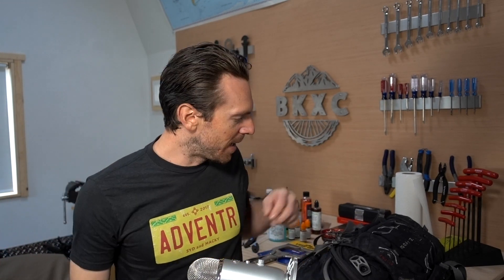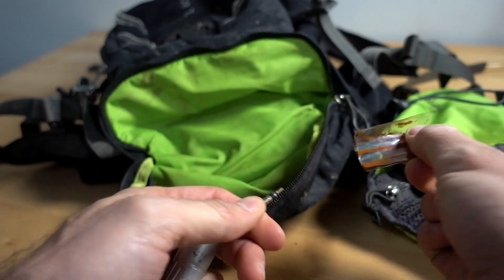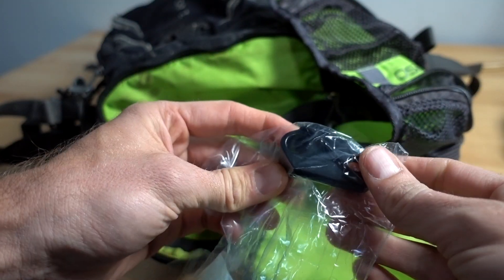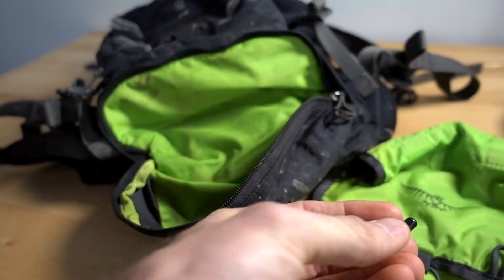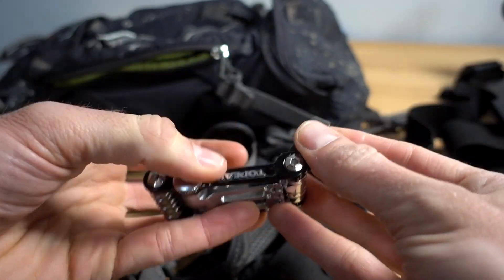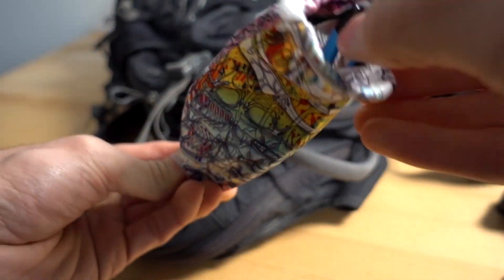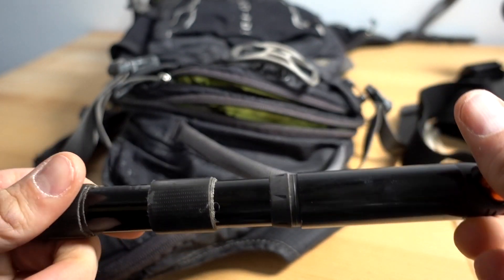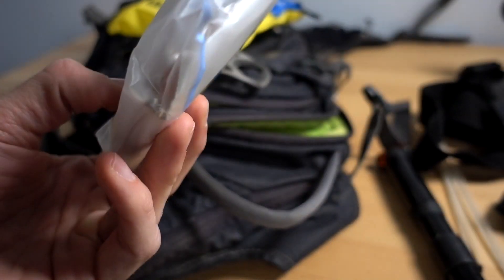EVERYTHING I carry on a mountain bike ride -- 2018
I thought it was time for an update on everything I carry with me on a mountain bike ride, as it’s almost been a year since I showed off my various gear.

[ Wasabi GoPro batteries ]
[ EVO SS gimbal ]
[ Stuntman Chest mount ]
[ GoPro The Tool ]
[ Topeak Mini 20 Multitool ]
[ Microfiber pouches ]
[ Oakley Flak 2.0 glasses ]
[ Gorilla Tape ]
[ Medical kit ]